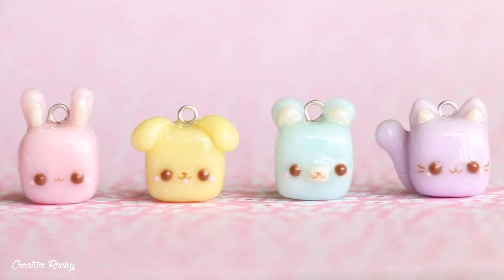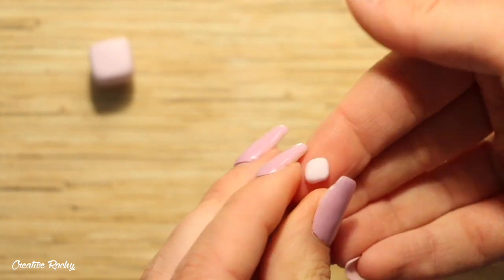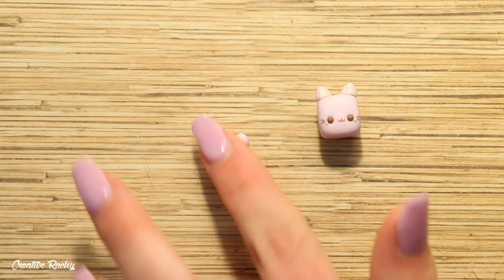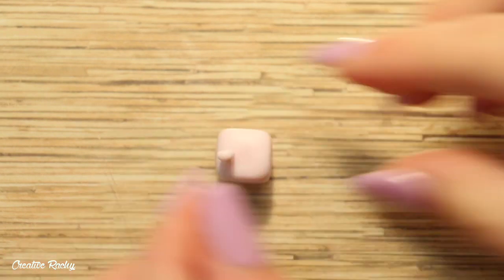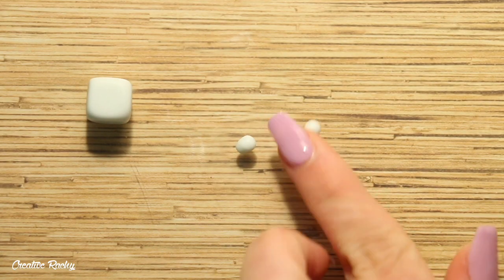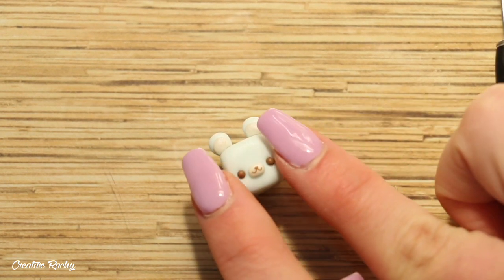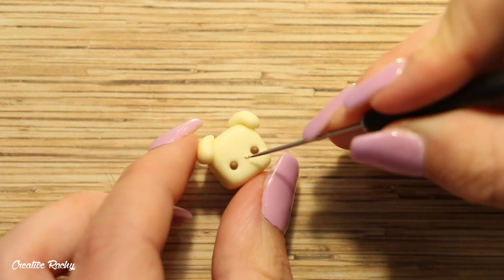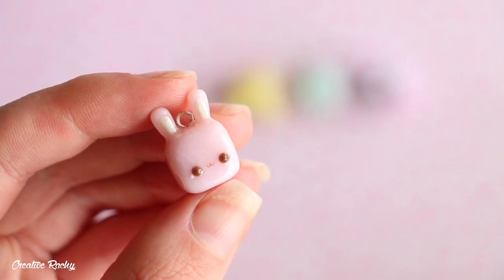Kawaii Cubed Animals│4 in 1 Polymer Clay Tutorial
In this video I show you how to make four different kawaii cubed animals using polymer clay; a cat, bunny, bear and puppy! These charms are simple and perfect for beginners!

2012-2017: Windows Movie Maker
2017-current: iMovie